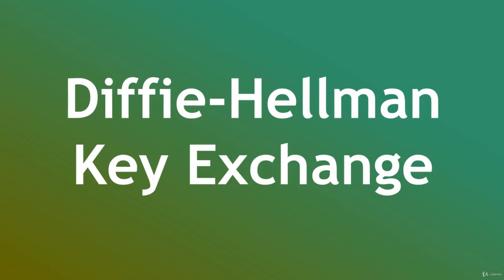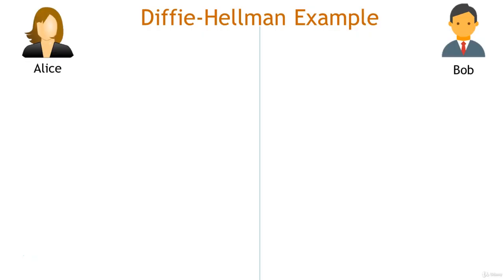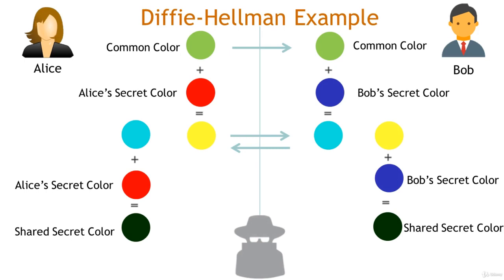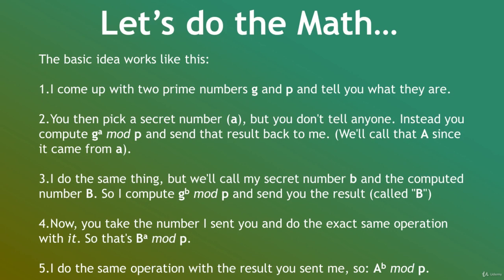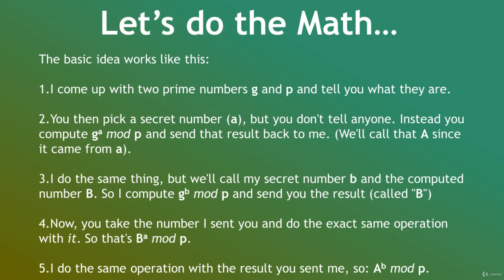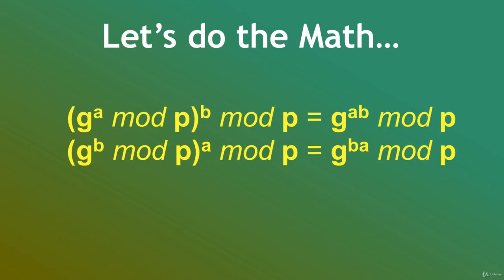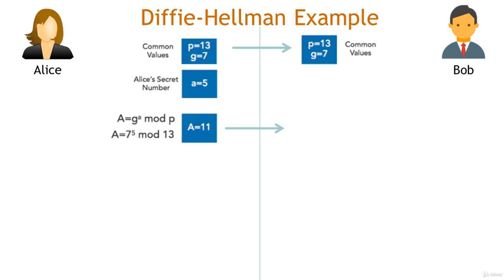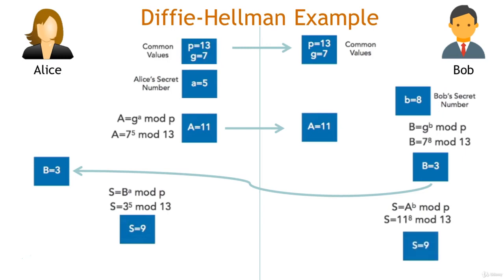14 Understanding Diffie-Hellman Key Exchange: A Cryptographic Breakthrough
Unlock the secrets of secure communication with the Diffie-Hellman key exchange! 🔒 Learn how this revolutionary cryptographic protocol enables parties to securely exchange keys over insecure channels, laying the foundation for modern encryption. Whether you're a cybersecurity enthusiast or a tech enthusiast, understanding Diffie-Hellman is essential for grasping the fundamentals of secure communication. Join us on a journey through the world of cryptography and encryption!